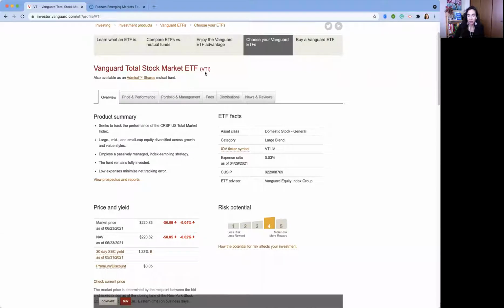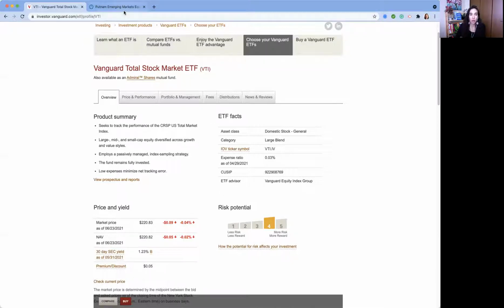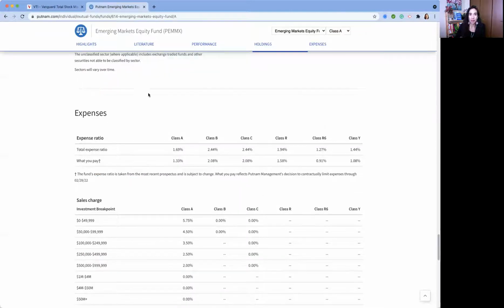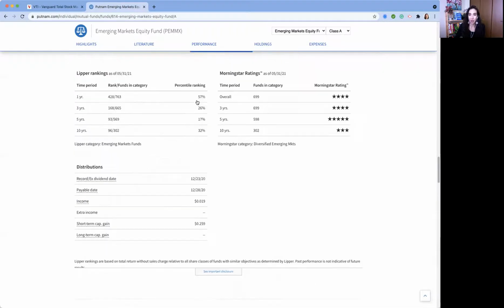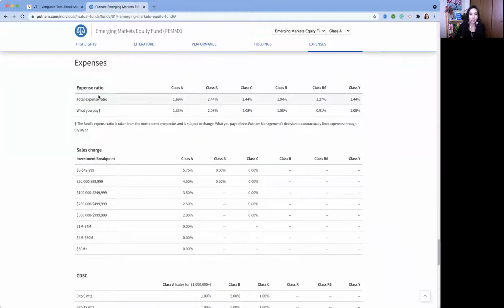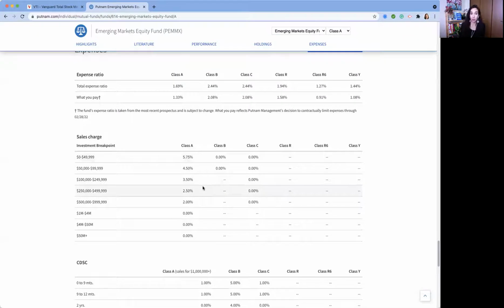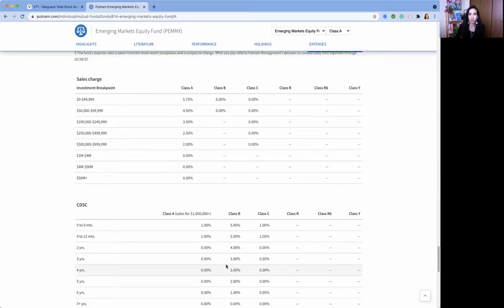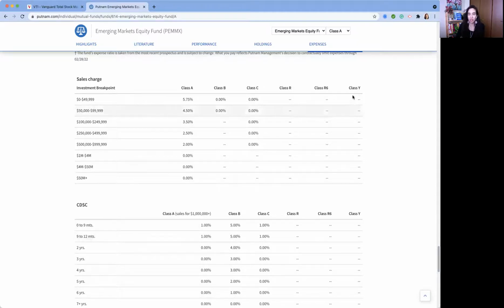How to look up your mutual fund or ETF's expense ratio - Linda Rogers, Planning Within Reach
Planning Within Reach